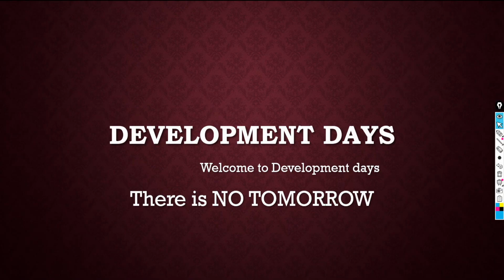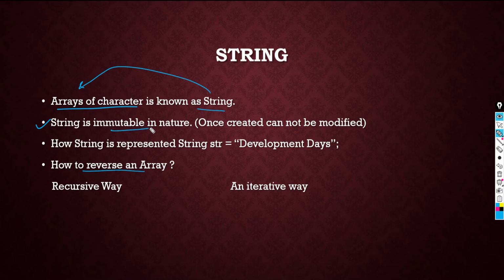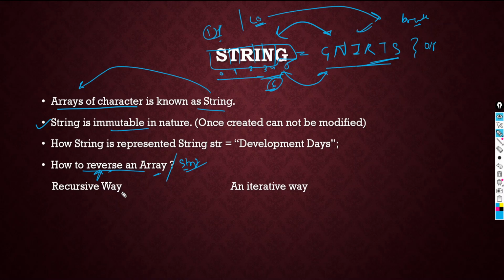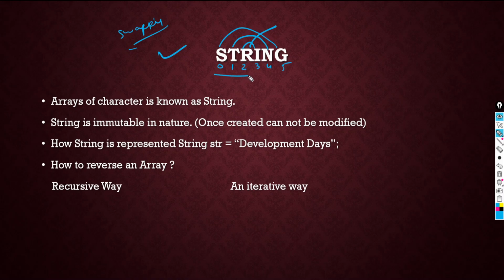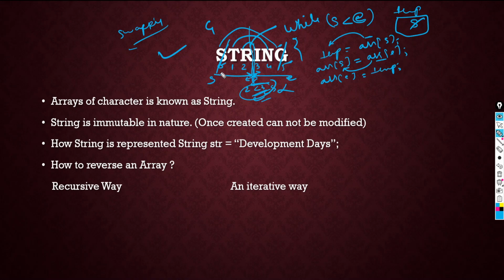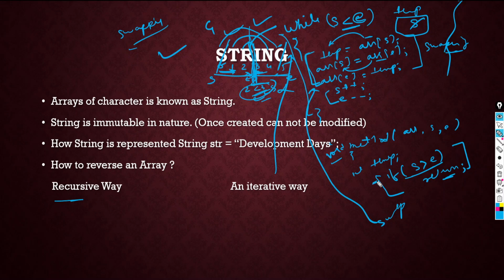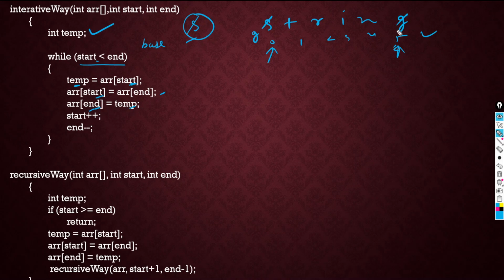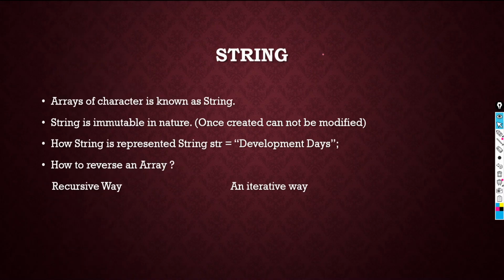String Reversal using JAVA for data Structures and algorithms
Reverse of String for understanding basics of Data Structure and algorithm

Software :-
For writing -  Epic Pen

Happy Learning .. !!!